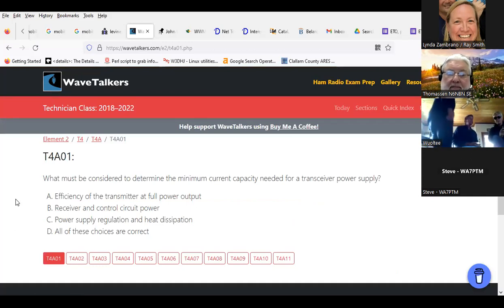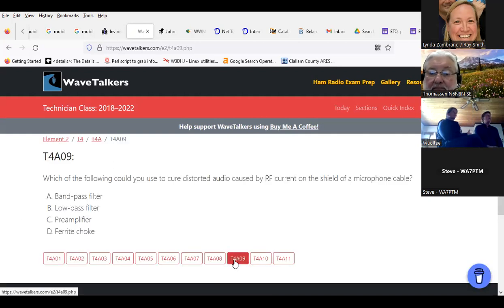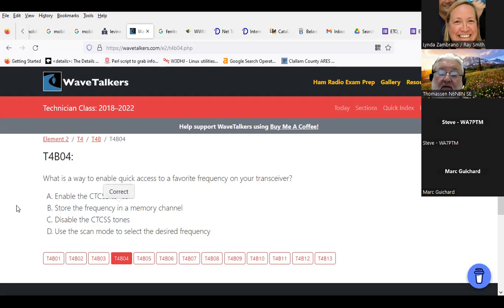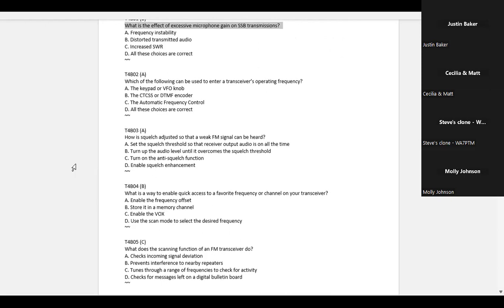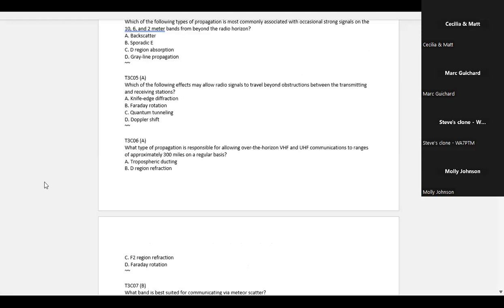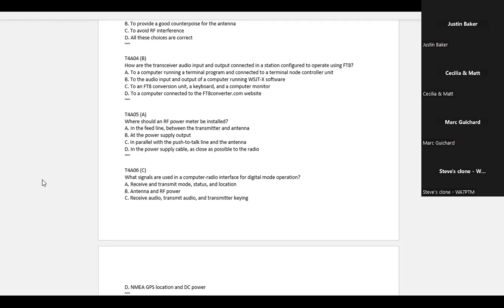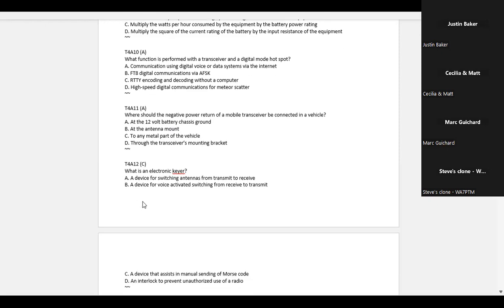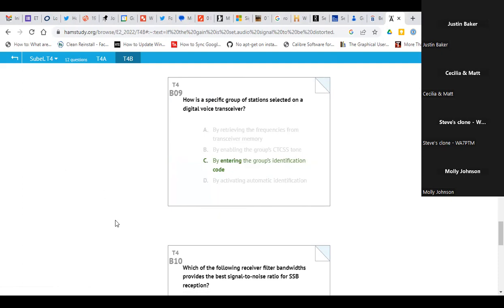Ham radio Training 2023 02 01 (Session 3) Class 4